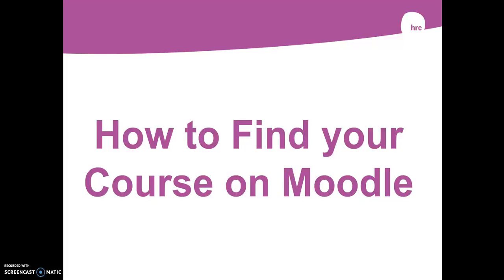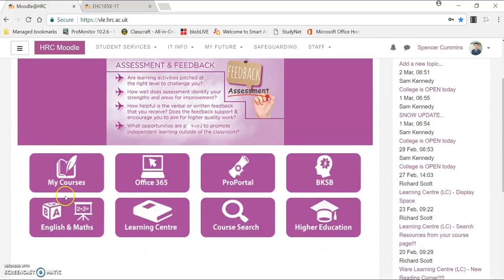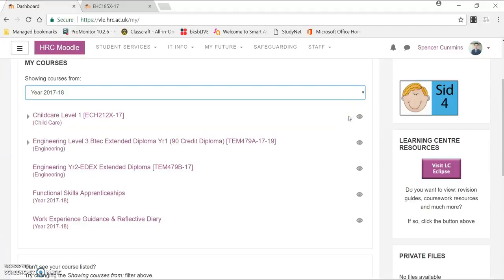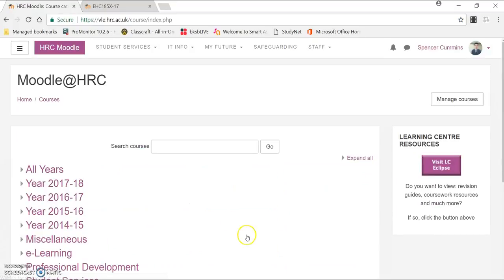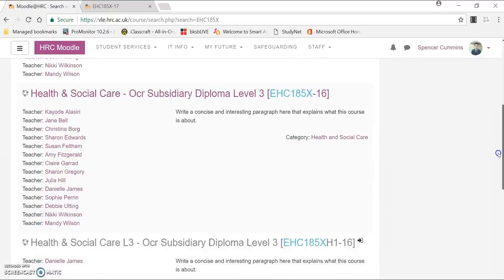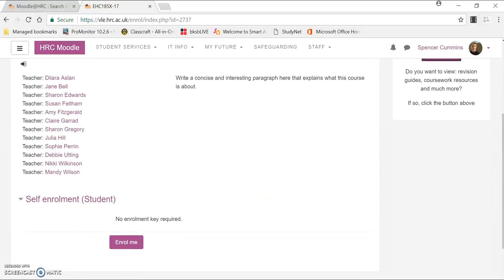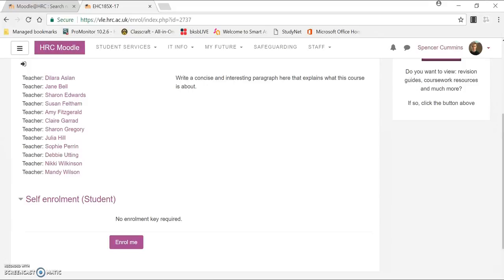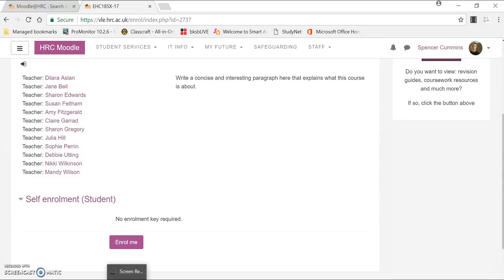Finding your course on Moodle